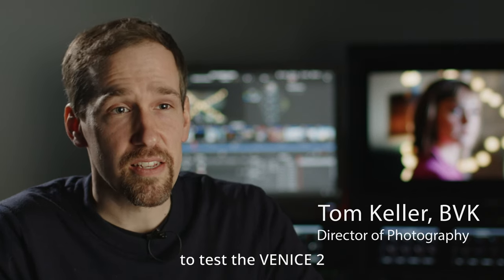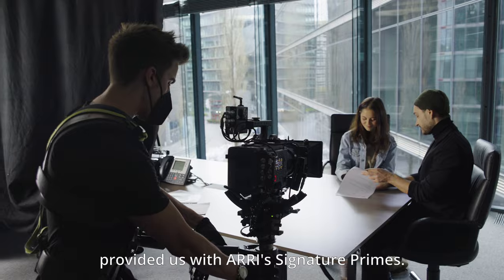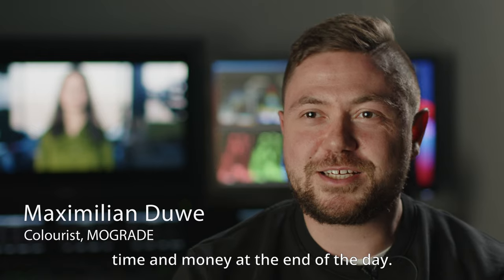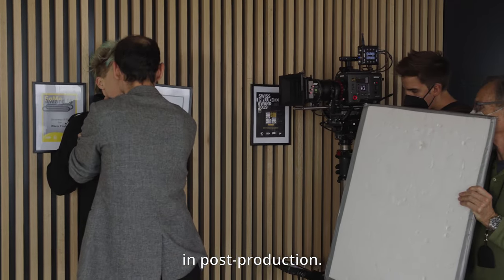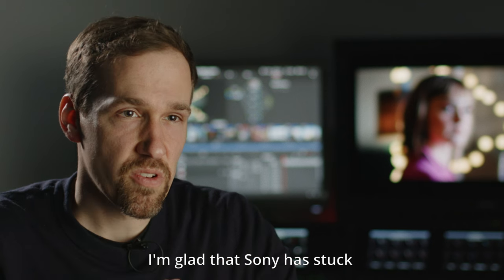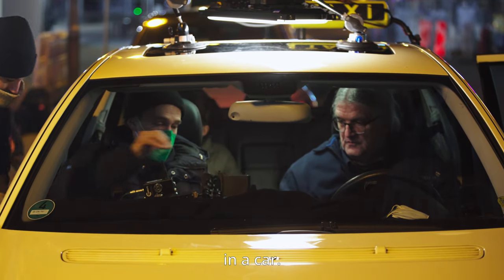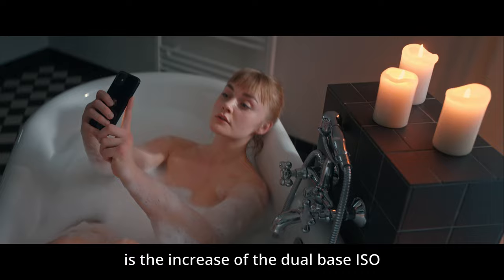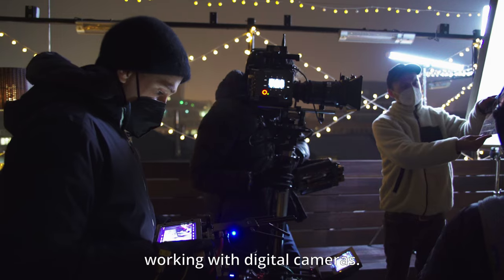"Framed", VENICE 2 8K film by Tom Keller, BVK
Berlin based cinematographer, Tom Keller, BVK tested the Sony VENICE 2 in 8K in the X-OCN XT codec with 16Bit. With a new sensor to unleash creative possibilities, and a smaller, lighter body ideal for working with a gimbal or in tight spaces, this is how he, alongside Colourist Maximilian Duwe, made the most out of VENICE 2 to shoot 'Framed'.

CineAlta is created by and for the cinematographer with innovation at the front of mind to capture Emotion In Every Frame. We push the boundaries of large format image capture with exceptional picture quality and that's why award-winning Hollywood productions, TV dramas, commercials and independent film makers choose Sony CineAlta.​